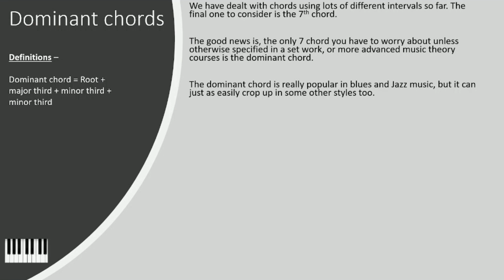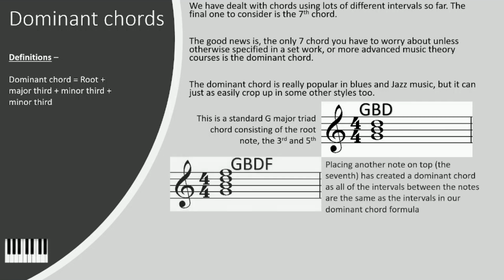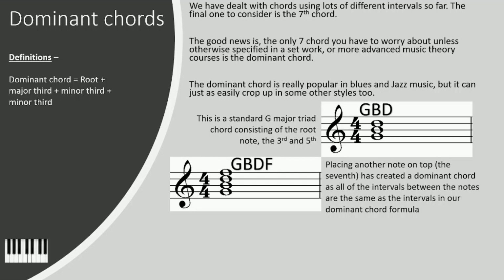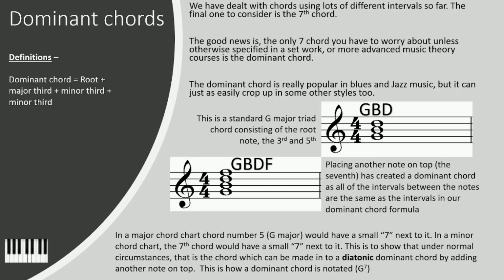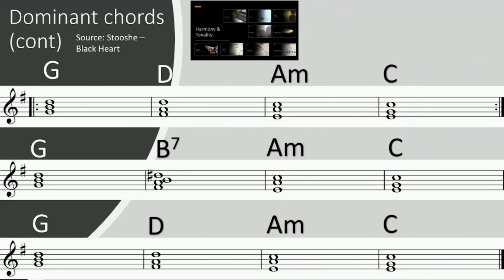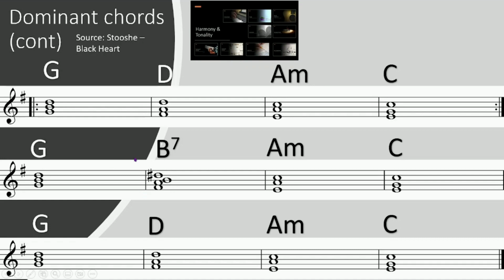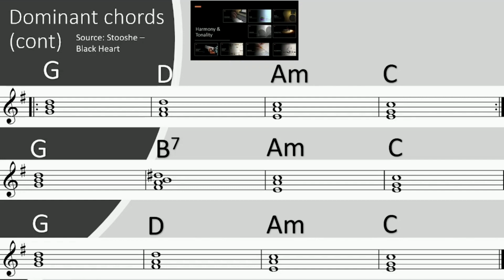Dominant chords - The next level!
Is there life beyond triads? Explore the possibilities here!

Dominant chords have 4 notes! That's right, 4! It's like pushing your music into a higher dimension by adding another note on top and it doesn't sound messy. It sounds beautiful! Dominant chords are the only seventh chords we'll cover in these playlists for a foundation in music theory but there will be more advanced use of sevenths in the future when studying a-level standard music theory!

This video is the next step on the course for Harmony and Tonality.

This is part of the extensive introductory course for the Elements of Music topic at musiceducation.courses

Also, as part of this course you are taught all about:

Chord charts
Triads
Chord sequences
Major chords
Minor chords
Diminished chords
Augmented chords
Passing chords
Sustained chords
Dominant chords
Cadences
Key signatures

With loads of musical examples!